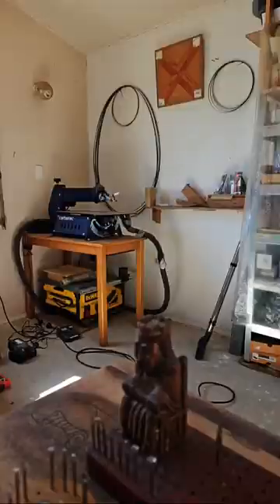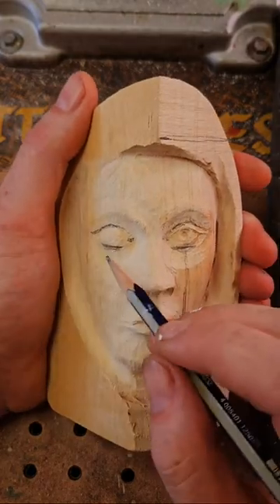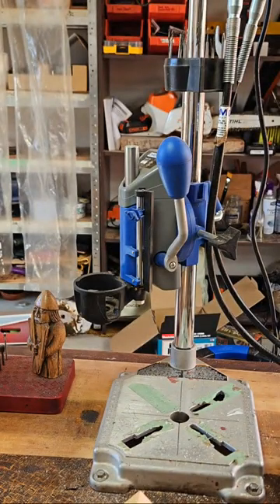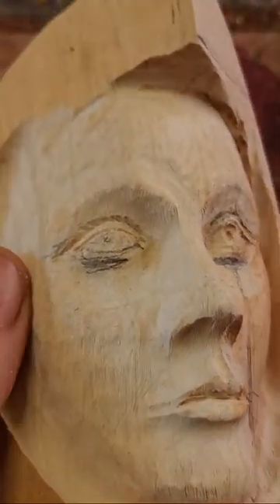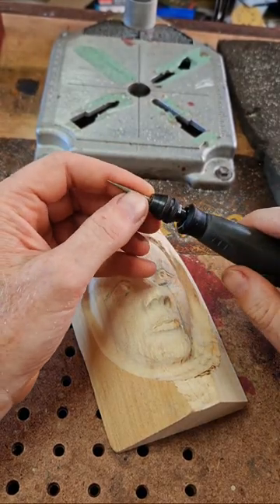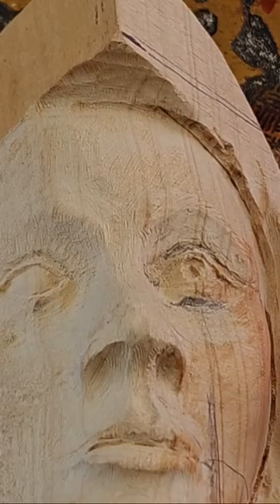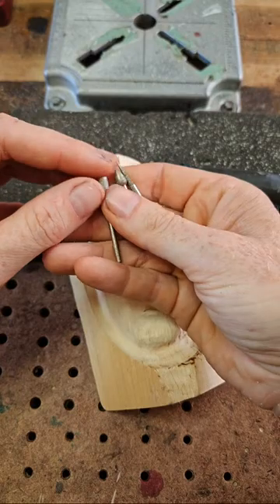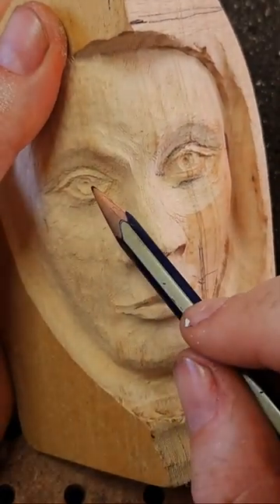carving a female face!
Going live today.

MY FAVORITE KUTZALL BURRS
1/8th Kutzall Extreme (very course ) flame burr. Product Code:   FLX-14-EC

1/8th Kutzall fine taper burr Product Code:   T-18-EG

1/8th  Smallest fine sphere burr Product Code:  S-14-EG

MY FAVORITE DREMEL BURRS - you may be able to buy at your local hardware store.

Dremel 7103 Shank 1/8 Inch Diamond Wheel Point

Dremel MAX High Performance Carving Bit (115DM) 2 Titanium Coated High-performance Bits for Carving

MY FAVORITE DIAMOND BURRS

13 Pcs 2.35mm Shank T Shape Head Diamond Grinding Burr Drill Bits Sets for Dremel Rotary Tools

Luo ke Bowl Shape Diamond Grinding Burr Fits For Rotary Tool Includes Dremel With 2.35mm Shank (Pack of 12)

MINI DISC SANDER FOR DREMEL

POLIWELL 191 PCS 1 Inch Sanding Discs Hook and Loop 60 to 10000 Wet Dry Sandpaper with 1/8" Shank